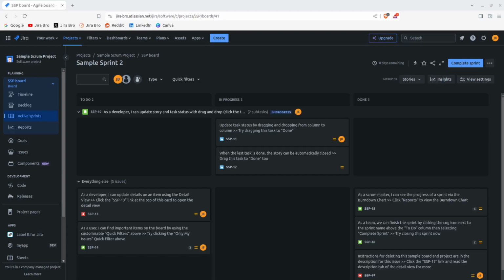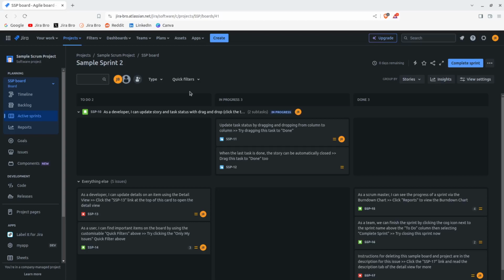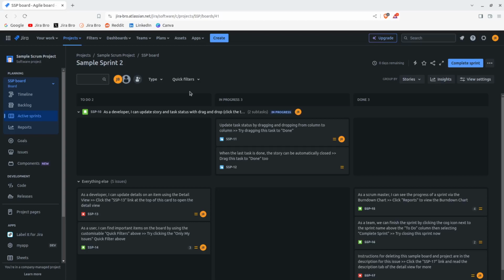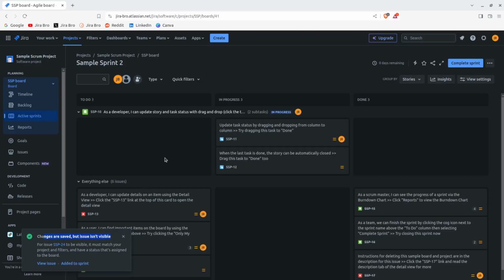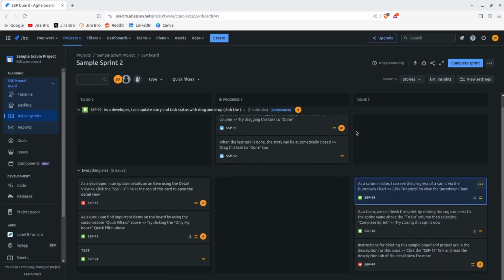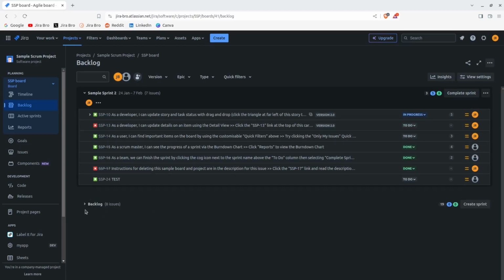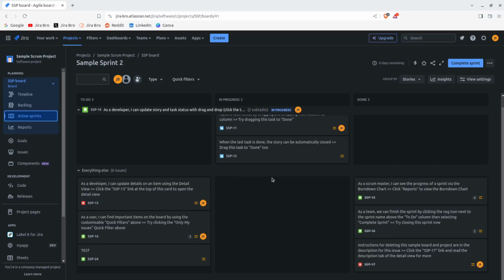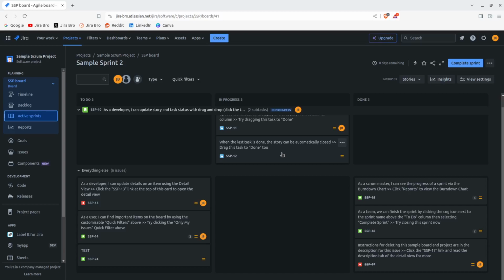Scrum Framework - Quick Guide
Scrum is an agile framework that is focused on delivering work within sprints that shouldn't last longer than 2 weeks. Scum masters are the preachers of this framework as they make sure that their team delivers on time.